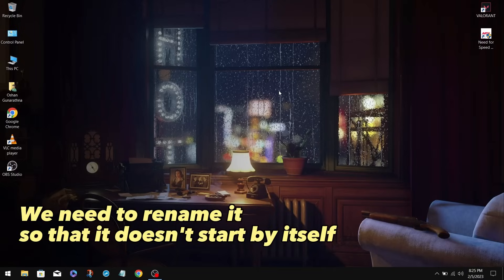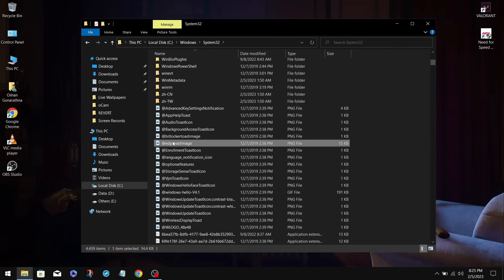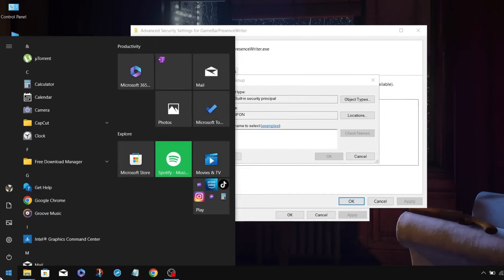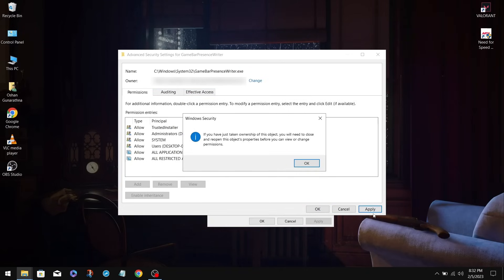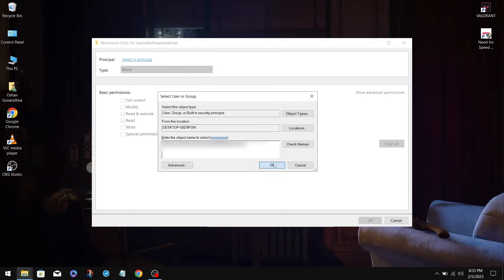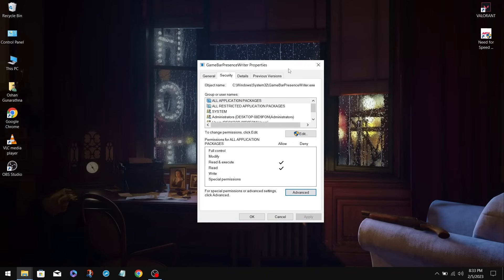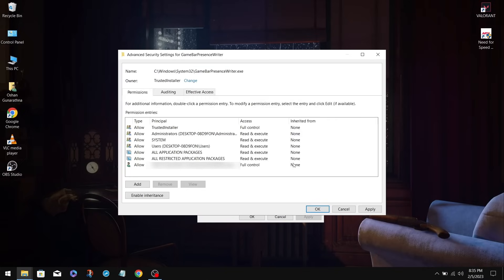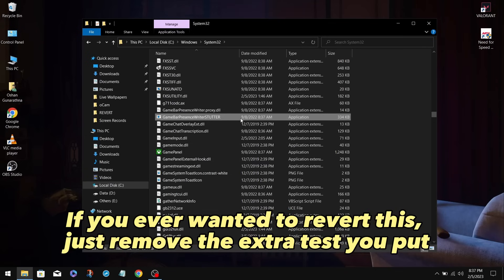Eliminate FPS Stutters with this ONE SETTING on Windows 10/11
In this guide, I will show you solution to eliminate stutters and improve your gaming performance, ensuring a smooth and enjoyable experience. Furthermore, this will not just fix games but also overall performance. This guide also includes a Before and After comparison of this optimization.

🖥️ Original Owner : NT Service\TrustedInstaller

Timestamps 🕛
00:00 - Intro (What is it?)
00:46 - Getting Full Control Over You
02:51 - Giving Back Ownership To The System
03:28 - Renaming or Stopping Game Bar Presence Writer + REVERT
03:54 - Before & After Optimization (VALORANT Gameplay)
04:49 - Outro

Free to use (on YouTube)

Please Note that game companies (Frequently Release New Updates) that may impact the performance of the game, and it is your responsibility to stay informed about these changes.

Additionally, OGTech does not take any responsibility for any modifications that are not mentioned. It is important to always create a (Restore Point) before making changes to your device's.